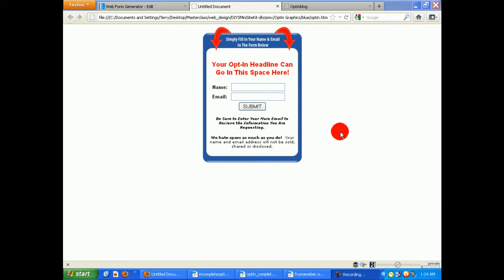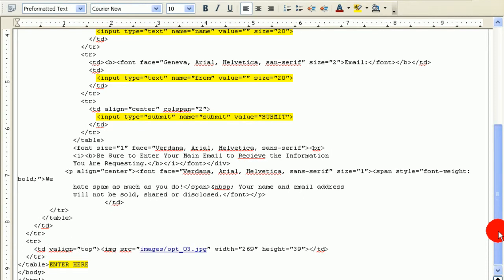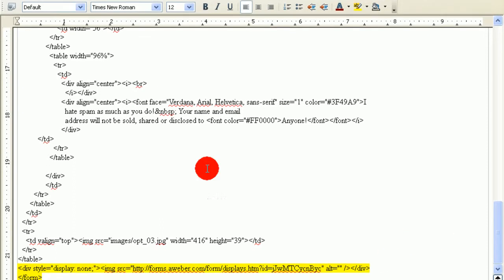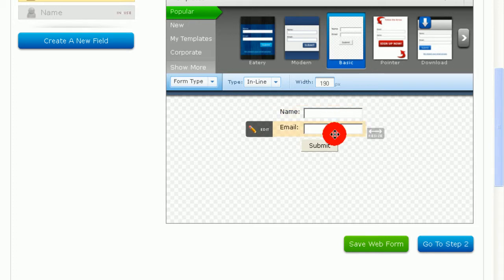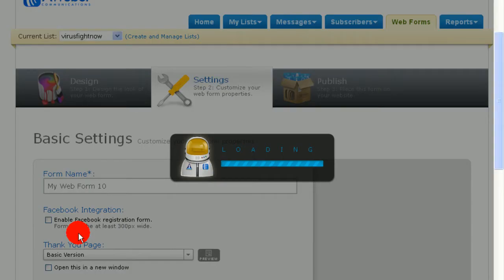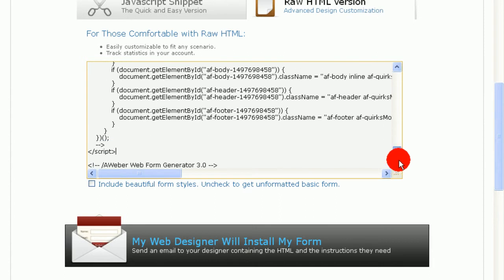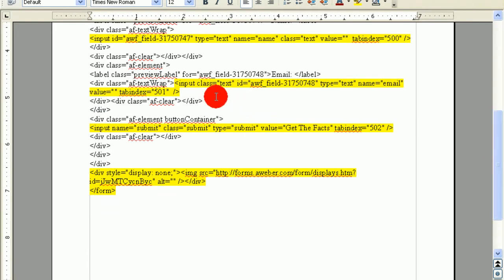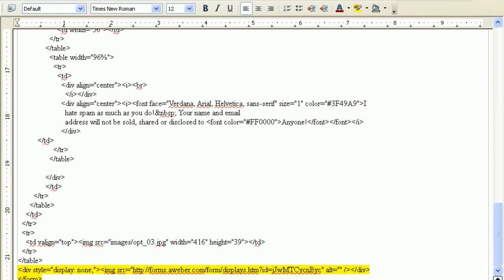Hooking up your own custom opt-in box to aweber from Terry Conti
Hi, If you have a custom opt-in box you got from a web designer, graphics package or you created it yourself and don't know how to hook it up with aweber, this video will show you how from, Terry Conti